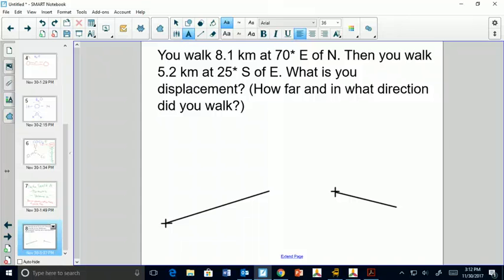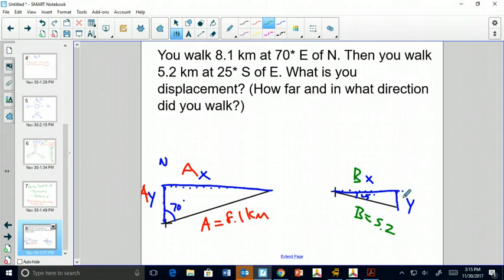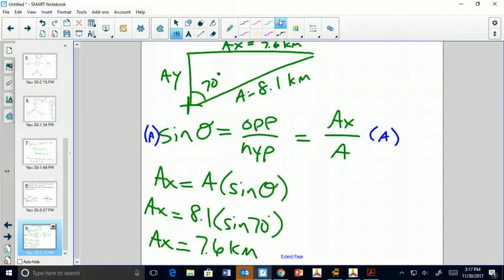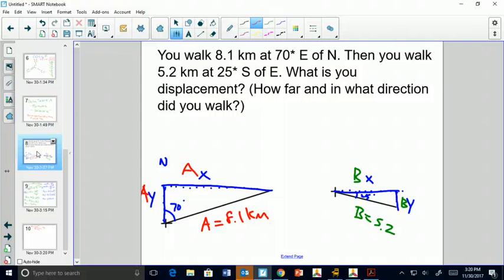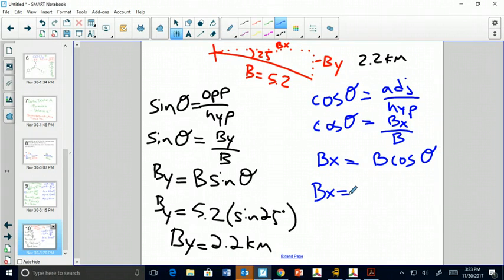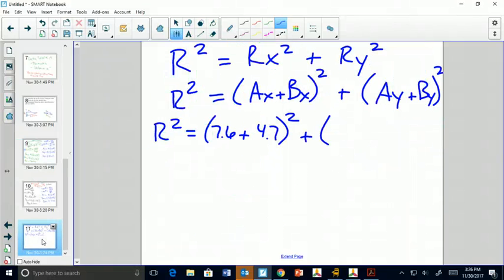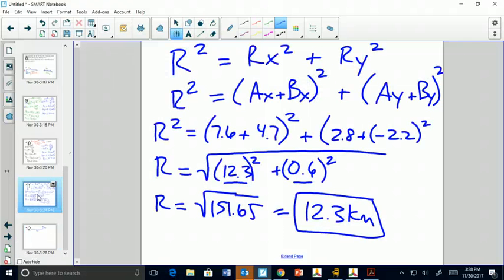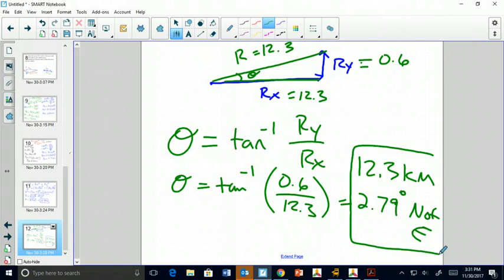Vector Components and Addition